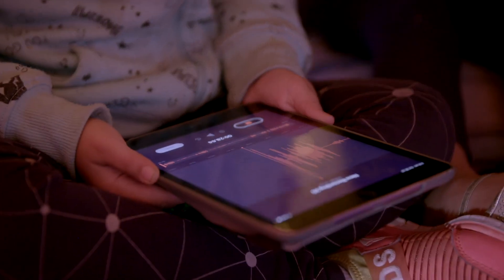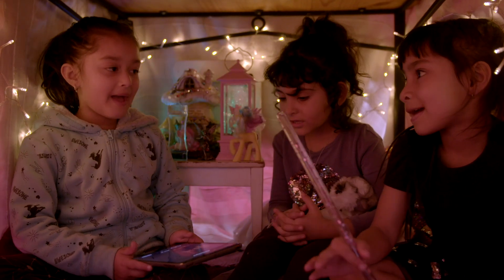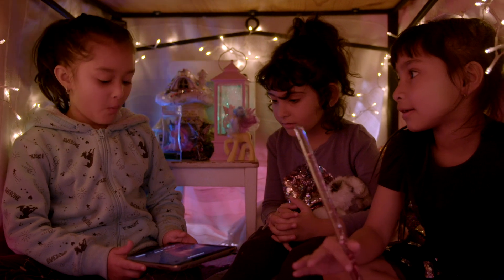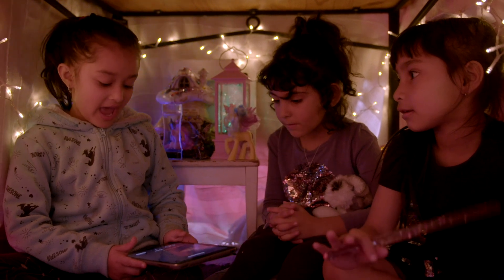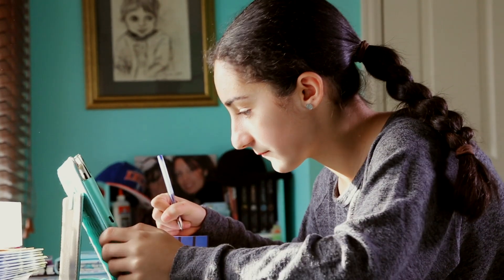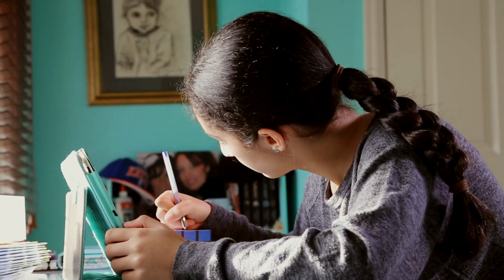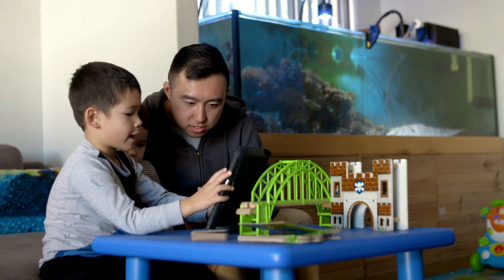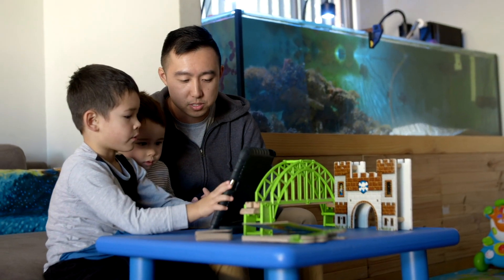A family technology plan: what is it?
A family technology plan is a set of rules that helps everyone in your family balance and manage digital technology use and screen time.

It might include guidelines about where and when you use technology and what you use it for.

Your family technology plan will depend on your family situation, and it will probably change as your children get older and your family needs change.